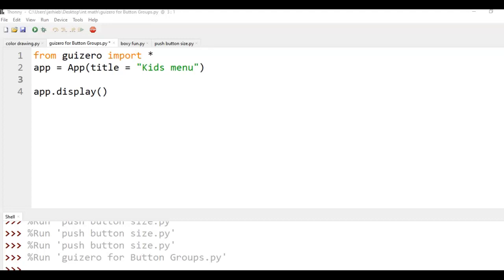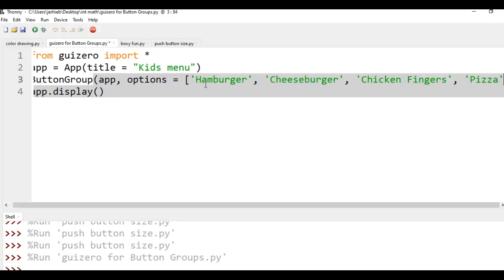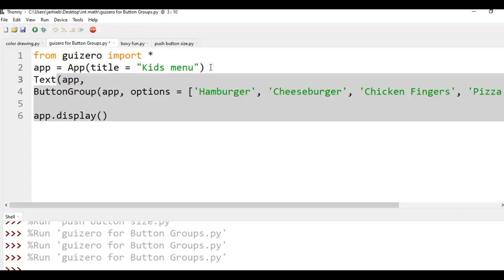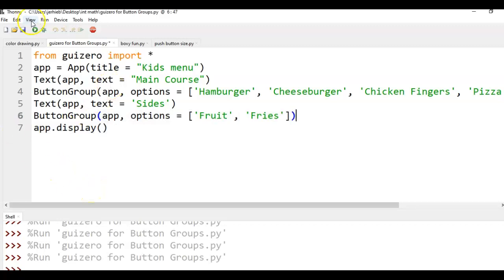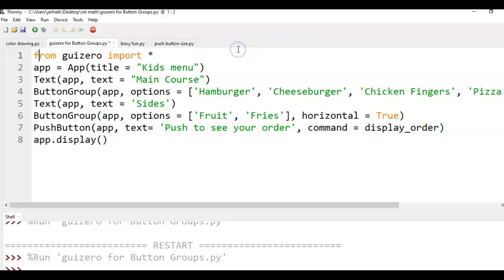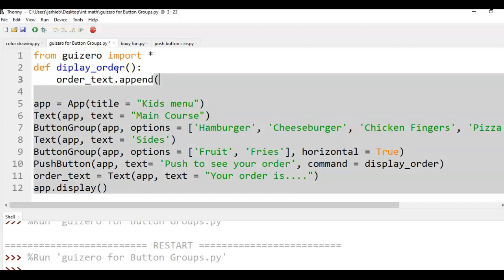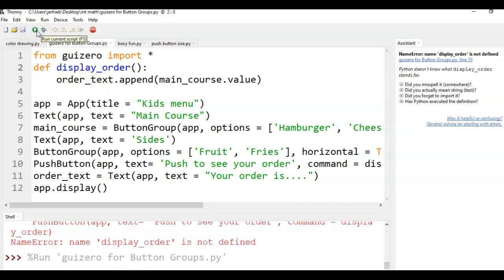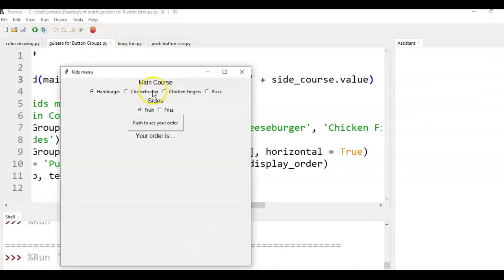Using Button Group with Guizero